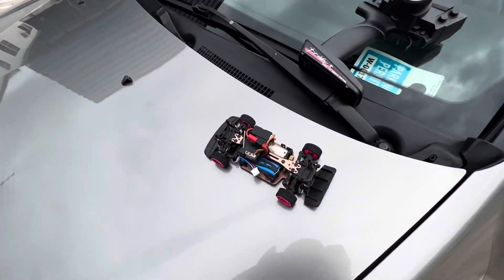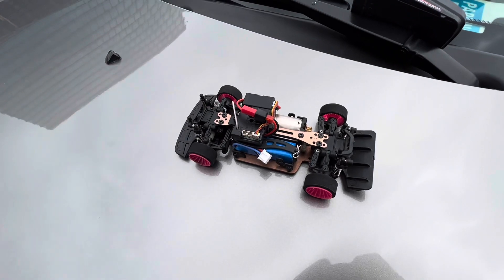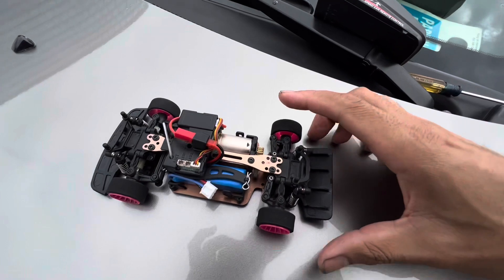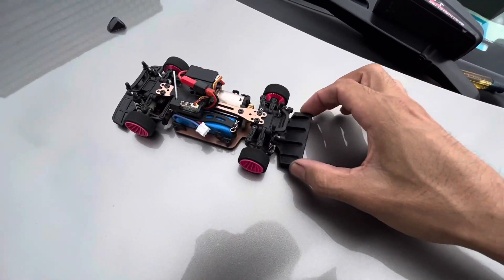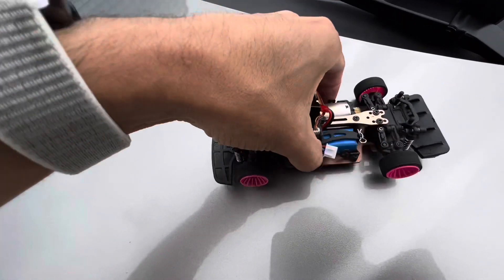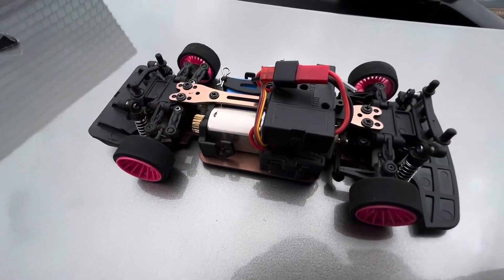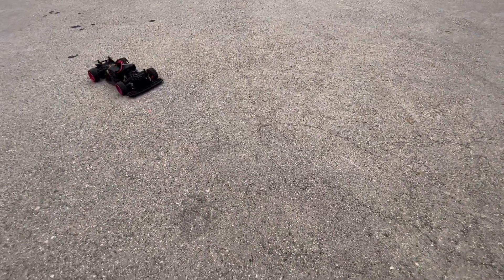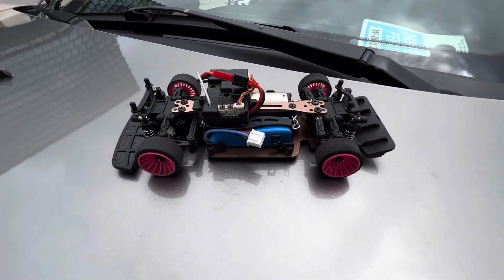WLtoys K989 (284131) Test Run, modification + Upgrades planned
I freed up the drive train significantly, rolls so much better and smoother, before it acted like it had a drag brake, now it rolls free. Soon I’ll get the aluminum upgrade cut, and later on brushless with a bigger battery 🔋

Upgrades and modifications are endless with this 1:28 scale RC, highly recommended!!